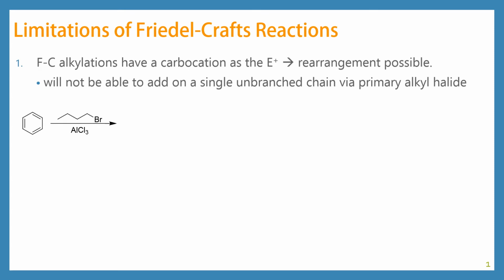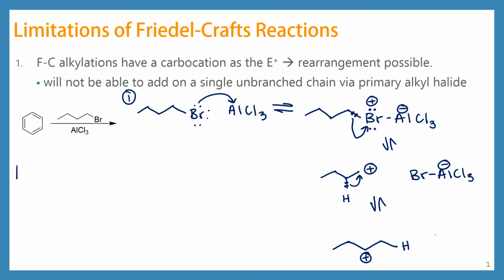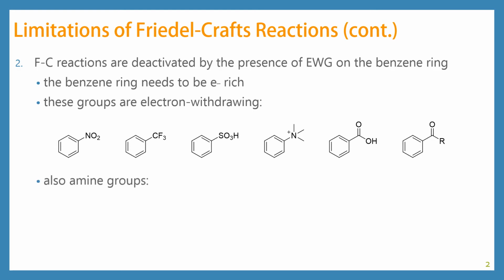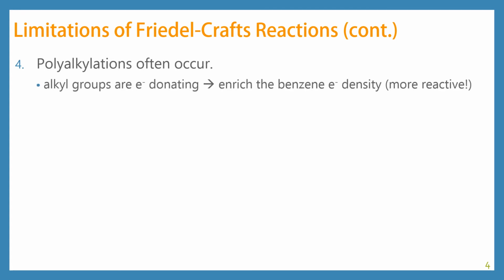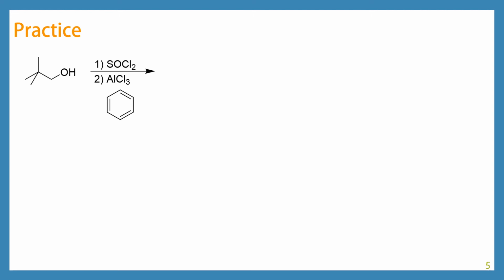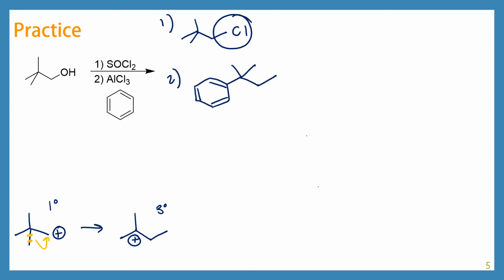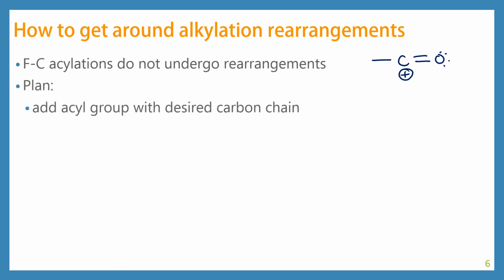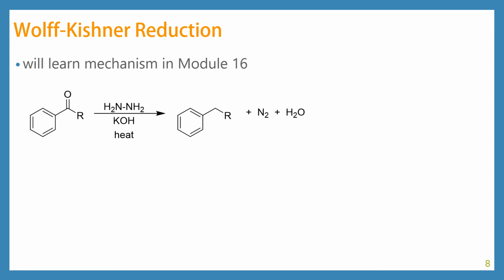CHEM 2342: Module 15 Part 3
Electrophilic Aromatic Substitution: Limitations of Friedel-Crafts Reactions